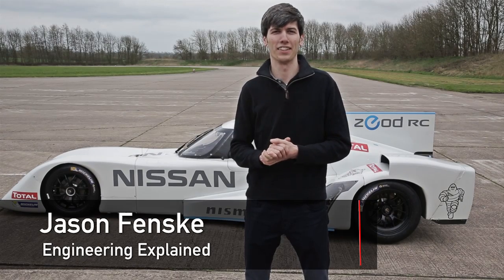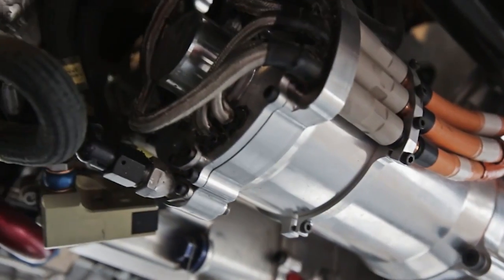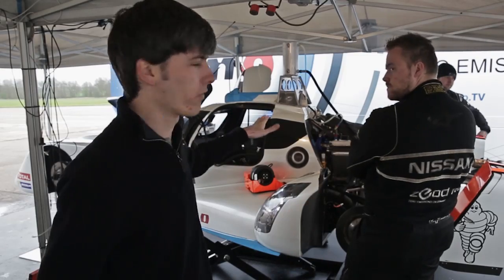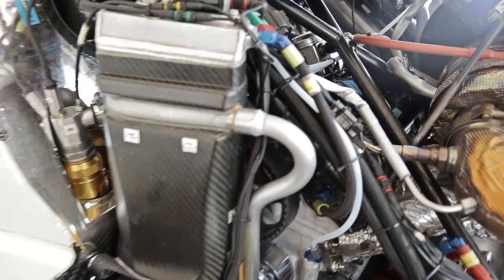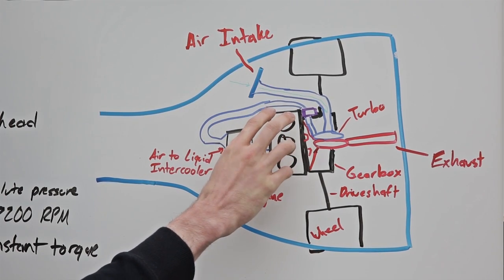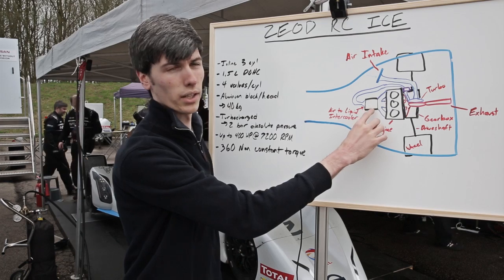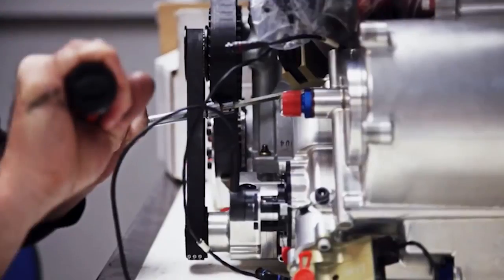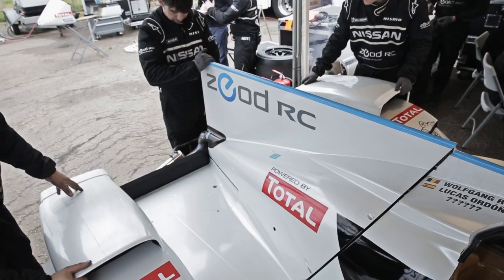INTERNAL COMBUSTION ENGINE EXPLAINED ZEOD RC - ENGINEERING EXPLAINED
Jason from Engineering Explained tells us all about the ZEOD RC's Internal Combustion Engine that is capable of 400hp from just 40KG of weight.

About NISMO.TV:

Welcome to NISMO.TV! This is the official channel dedicated to the world of NISMO (Nissan Motorsports) - Join us for trackside action from the NISMO race teams, with films featuring the awesome new NISMO versions of your favourite Nissan cars (370Z, GT-R, Juke, Leaf), highlights from GT Academy and some exciting Nismo projects to be revealed.

NISMO.TV will bring you action 52 weeks of the year, providing constant behind-the-scenes access to YouTube viewers. This year alone we've journeyed across Europe with the Hoff in the Gumball 3000, we've announced the world's fastest electric race car, the ZEOD RC and we've loads more to come!

これはNISMO （ニッサン·モータースポーツ）の世界に捧げ公式チャンネルです - 私たちは、あなたが道路上のトラックとスポーツカーに車をレースもたらし大好きです。日産GT -R NISMO GT3 、世界最速の電気レースカーを受賞したチャンピオンシップで、だけでなく、トラック上日産の信じられないほどの技術革新 - 叙事詩日産GT -R 、 GT-R NISMO 、ニスモ370Zとジュークニスモの最新購読 - 日産ZEOD RCと日産GT-R LM NISMOは、LM P1カテゴリーで2015ルマン用に構築されている。我々はまた、あなたは、WEC世界耐久チャレンジ、 BESブランパン耐久チャレンジ、スーパーGTやルマン24時間レースからLIVEもたらす！GTアカデミー

Bienvenido a NISMO.TV ! Este es el canal oficial dedicada al mundo de NISMO ( Nissan Motorsports ) - Nos encanta y le ofrece coches de carreras en la pista y deportivos coches en la carretera . Suscríbete a más tardar en la épica de Nissan GT -R , GT -R NISMO , 370Z Nismo y Juke Nismo -, así como las innovaciones increíbles de Nissan en la pista, con el campeonato ganando Nissan GT -R Nismo GT3 , coche de carreras eléctrico más rápido del mundo - Nissan ZEOD RC y el Nissan GT -R LM NISMO están construyendo para el 2015 Le Mans en la categoría LM P1 . También nos traerá en vivo las carreras de WEC Mundo de Resistencia Desafío, Blancpain Endurance BES Desafío, SuperGT y el Le Mans 24 horas !

Добро пожаловать в NISMO.TV ! Об этом сообщает официальный телеканал, посвященный миру NISMO ( Nissan Motorsports ) - Мы любим чего вы участвуете в гонке автомобилей на трассе и спортивных автомобилей на дороге . Подписаться на позднее эпоса Nissan GT - R , GT-R NISMO , 370Z NISMO и Juke NISMO - а также невероятных инноваций компании Nissan на трассе , с чемпионата победы Nissan GT - R NISMO GT3 , самый быстрый в мире электрический гоночный автомобиль - Nissan ZEOD RC иNissan GT-R LM NISMO строятся на 2015 Ле-Мане в категории LM P1 . Мы также принести вам жить гонки с WEC мировой Endurance Challenge, BES Blancpain Endurance Challenge, SuperGT и Ле-Ман 24 часа !